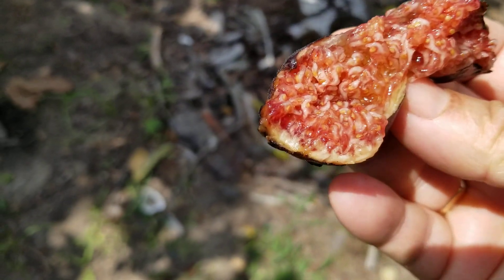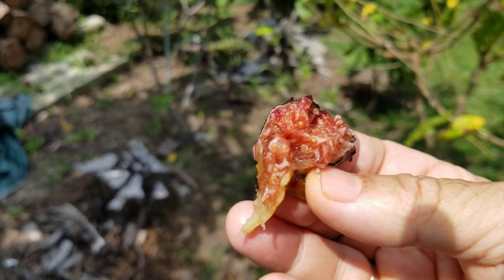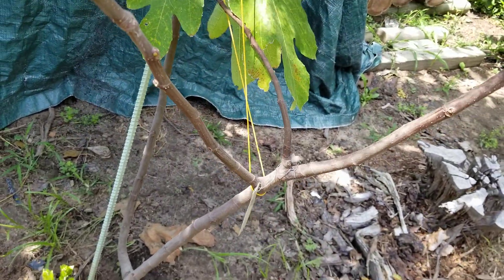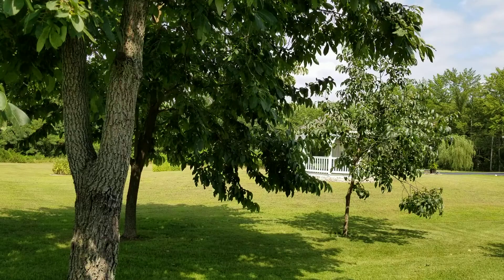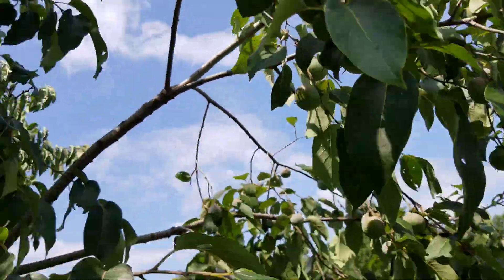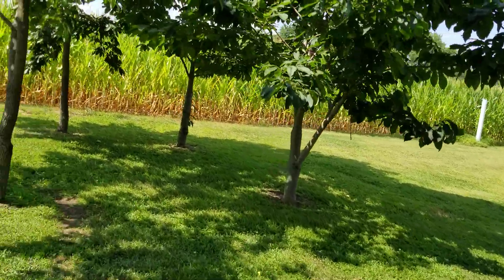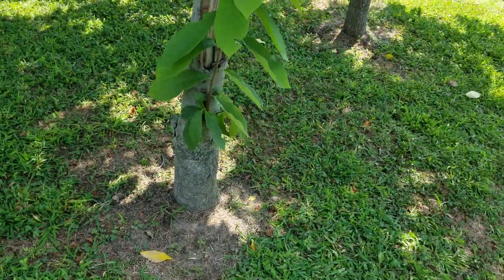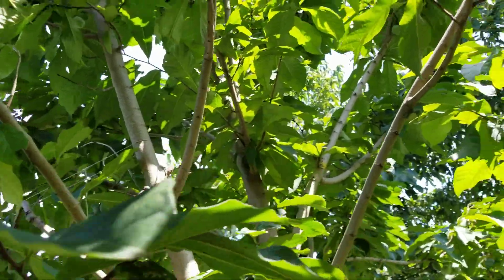Des Tres Esplets Verses Ronde De Bordeaux! Persimmons, PawPaw & a Bit Of Garden Philosophy.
Comparing Early Figs, Des Tres Esplets to Ronde De Bordeaux. Also, Some cheerful, Fig, Philosophy. A Look at Some of my Other Fruit Tree Varieties. 8/8/21